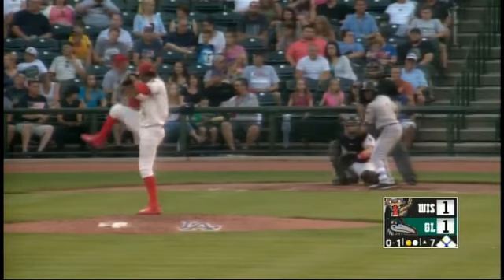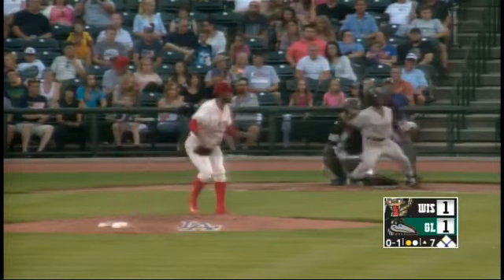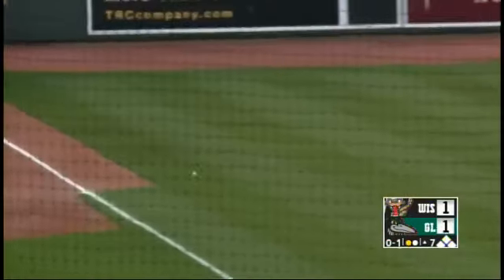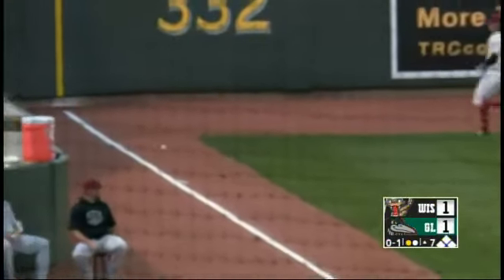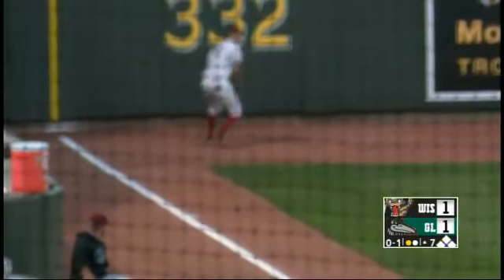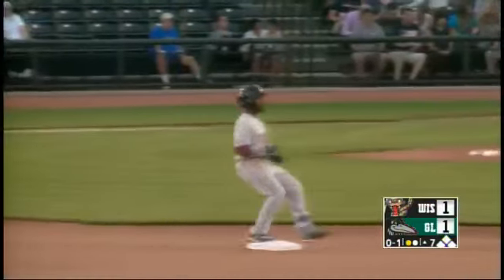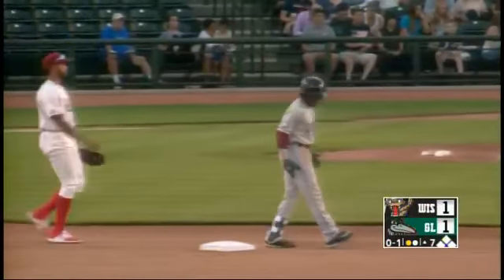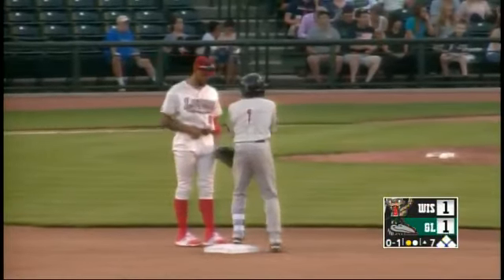Wisconsin's Hairston hits one-out double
7/12/17: Wisconsin's Devin Hairston rips a one-out double in the seventh inning of a 7-2 win at Great Lakes